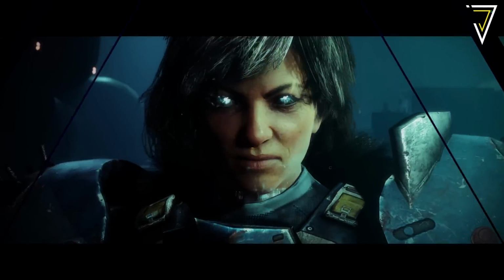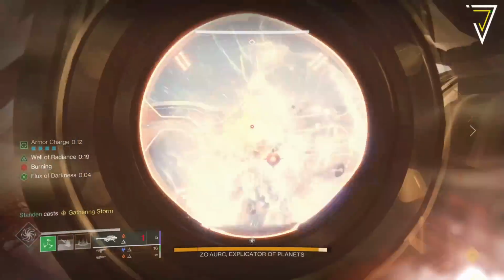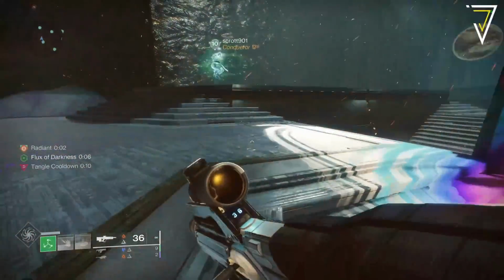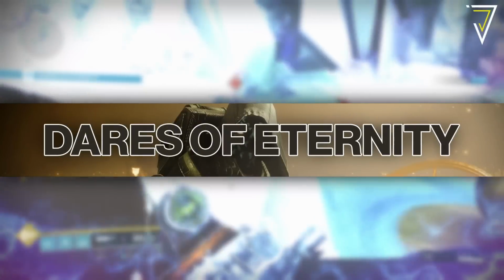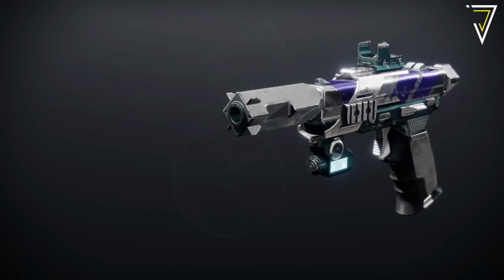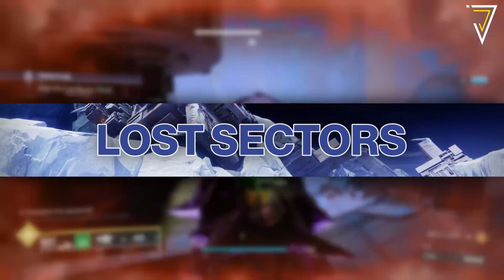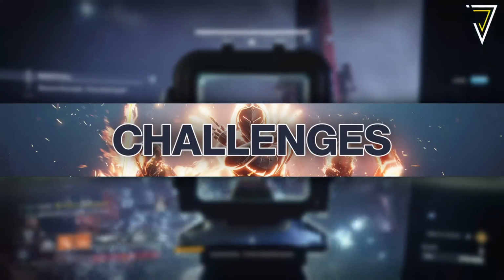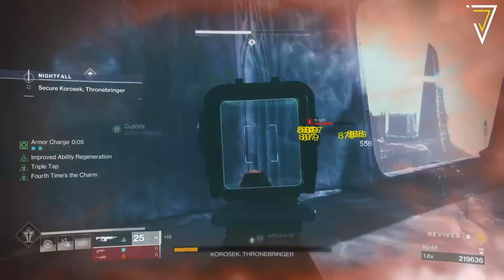Destiny 2 | THIS WEEK IN DESTINY - 4th July! NEW Exotic, Double Rewards, XP Boost, Challenges & More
THIS WEEK IN DESTINY where we BREAKDOWN the up-and-coming Weekly Reset (4th July 2023) in Lightfall! NEW Exotic, Final Fishing Rally, Whetstone Encounter, 3x BOOST, Lost Sector Calendar, Challenges & More! - Season 21

TIMESTAMPS:
00:00 Intro
00:42 Final Fishing Rally & Exotic?
02:04 Root of Nightmares Challenge
03:00 Featured Raid/Dungeon
03:50 Dares of Eternity Loot
04:43 Weekly Rituals w/ Bonus XP & NF Rewards
06:02 Lost Sectors
07:03 Seasonal Challenges
08:05 Outro

Battle Ready - Michael Salvatori, Skye Lewin, Michael Sechrist, Josh Mosser - Destiny 2: Lightfall Original Soundtrack

Discipline - Skye Lewin, Michael Salvatori, Josh Mosser, Michael Sechrist - Destiny 2: Lightfall Original Soundtrack